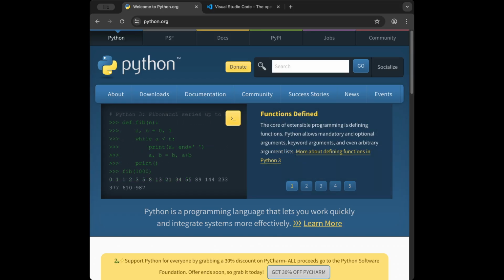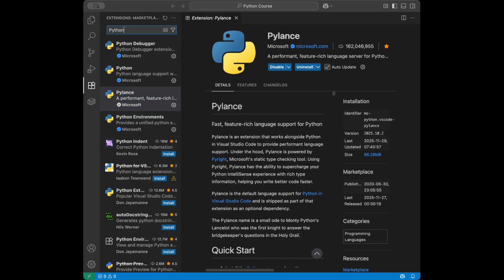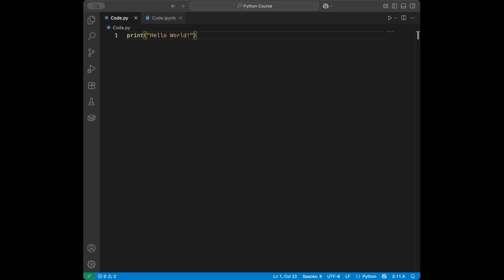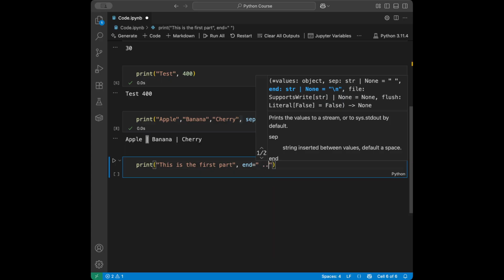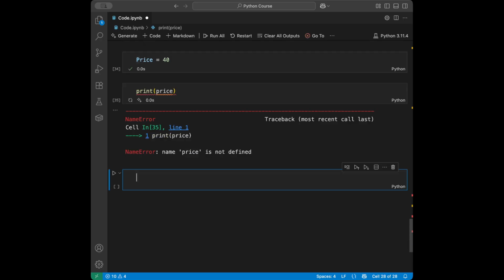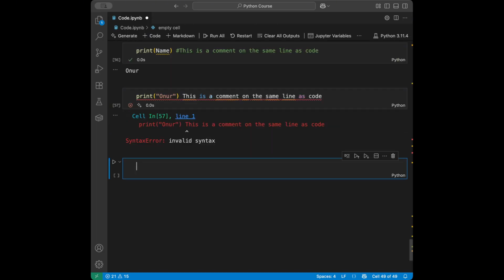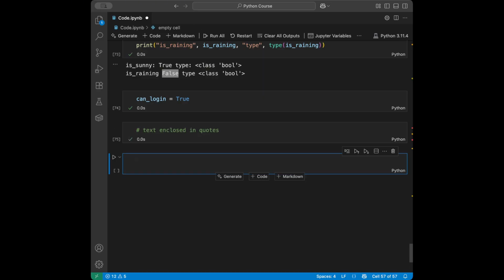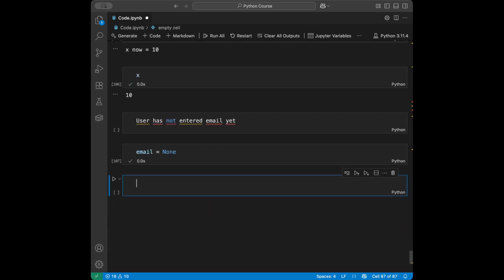Python Course for Data Science: Complete Setup (Part 1)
Kickstart your journey into Python with this beginner friendly Part 1 of my Python Course for AI and Data Science. In this lesson you will learn how to set up Python on your system, understand the essential fundamentals, and build the foundation needed for machine learning, data analysis, and real world projects. Whether you are completely new to coding or preparing for a career in tech, this step by step guide will help you get started quickly and confidently while giving you the skills you will use throughout the entire series.

Udemy Courses